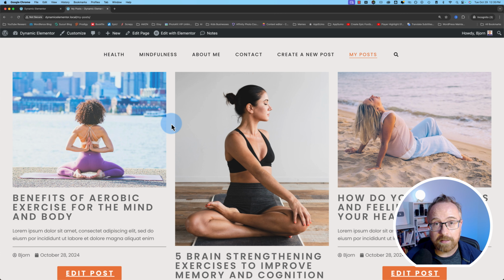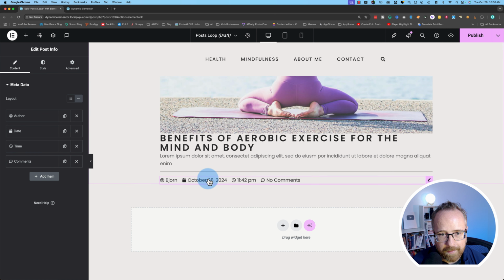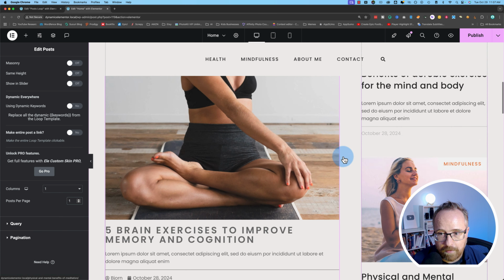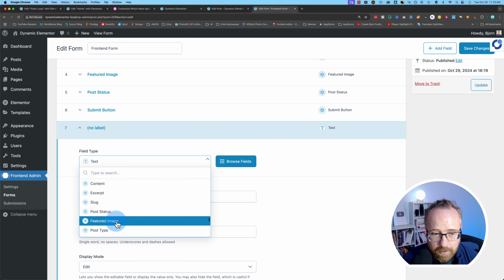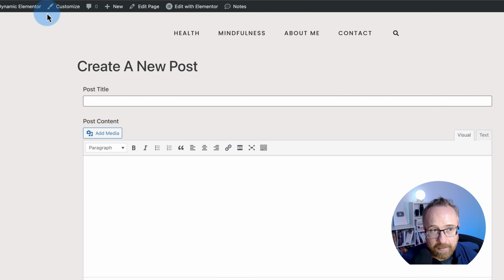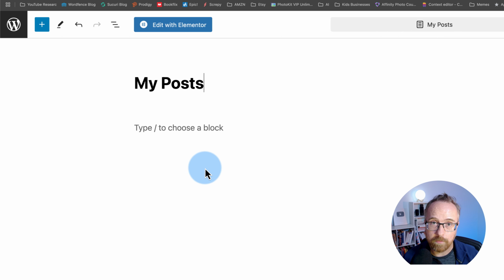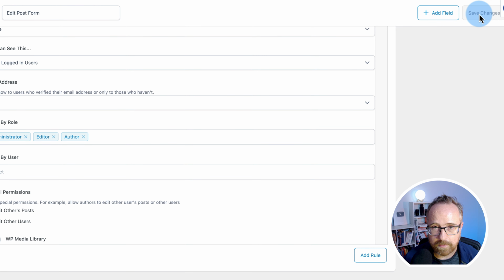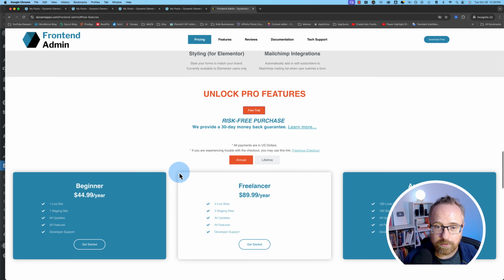The Secret to Happy WordPress Clients Revealed!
How to create WordPress Client Portal with a Front End Dashboard to make your client's lives A LOT easier. In this video you will learn how to let your clients create and edit posts on the front end of their websites without dealing with WordPress's confusing dashboard. You will also learn how to create the ability for multiple writers to create and edit their own posts on a website including their own private media library.

PRODUCTS AND GEAR MENTIONED IN THIS VIDEO

✨GRAB YOUR PRICELESS WORDPRESS CHECKLISTS FREE

Logi LG Webcam:

Yeti Mic:

Neewer Ring Light:

LED Flood Light:

Newer Softbox Lights:

Autonomous AI desk:

⏰ TIME CODES ⏰

00:00 - Intro
00:29 - Overview
01:33 - Installing the Frontend Admin plugin
03:13 - Installing Elementor Custom Skin
04:05 - Create a new loop template
06:28 - Adding the frontend admin's edit post button
07:15 - How to set edit post button permissions
08:58 - Adding our new post loop to a page
10:15 - How to offset posts in Elementor posts widget
11:23 - Create the frontend editing form
13:06 - Create the edit post page
13:27 - Testing the edit post functionality
13:51 - How to add a new field to the post edit form
16:29 - How to create Add Post functionality
16:59 - How to install the User Menu plugin
17:31 - How to create an Add New Post Page
18:45 - How to create a menu just for admins
20:17 - How to add cats to the add new post form
22:25 - Allow multiple authors to create/edit content
22:45 - Install the advanced queries plugin
23:09 - Creating the My Posts page
24:17 - Show only posts created by the signed in author
24:54 - Adding a new menu item for authors
25:39 - How to add a new user
25:48 - Assigning a post to the new user
26:29 - Expand the permissions of the edit button
27:07 - How to edit post form permissions
28:14 - Create author-specific media libraries
29:42 - How to set newly created posts to draft